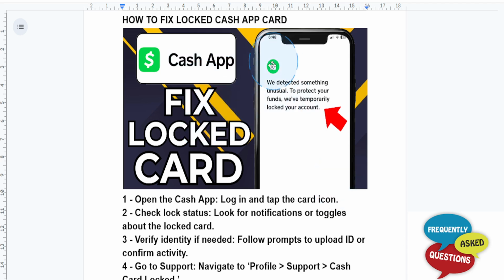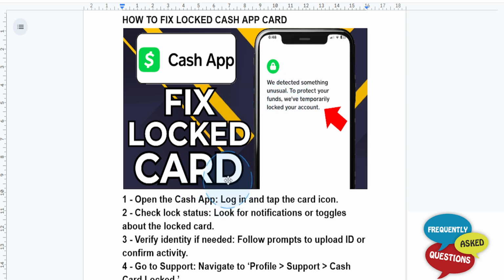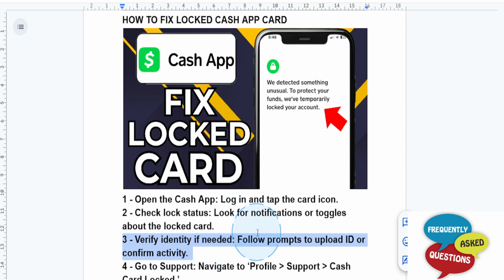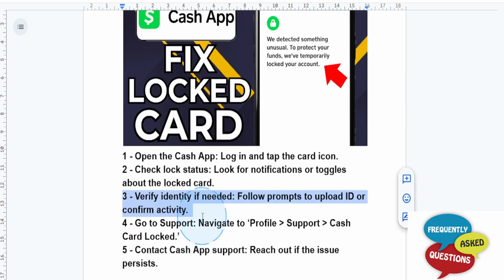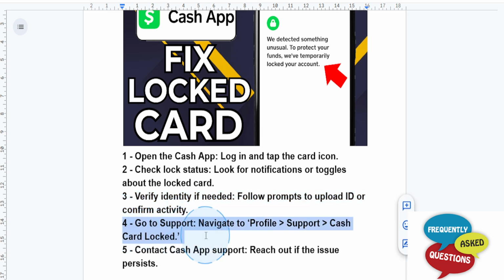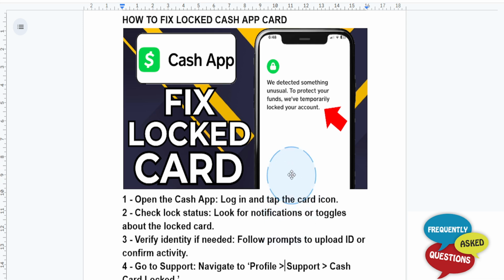HOW TO FIX LOCKED CASH APP CARD (2026)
HOW TO FIX LOCKED CASH APP CARD

In this video we show you HOW TO FIX LOCKED CASH APP CARD. If you want to know HOW TO FIX LOCKED CASH APP CARD then this is the perfect tutorial for you.